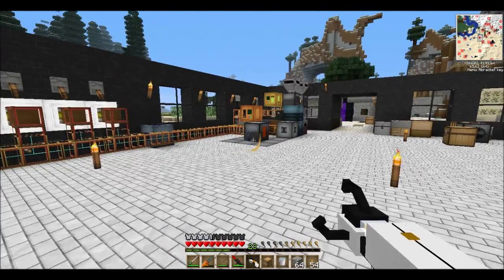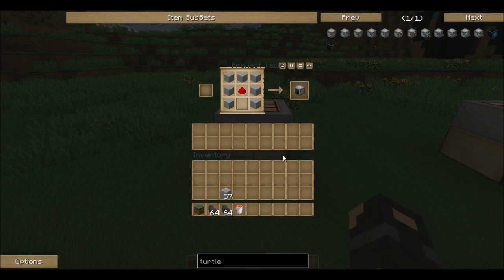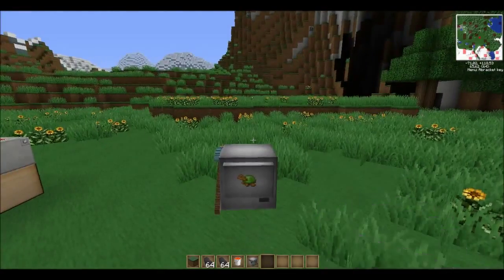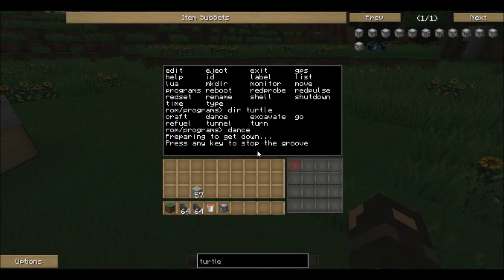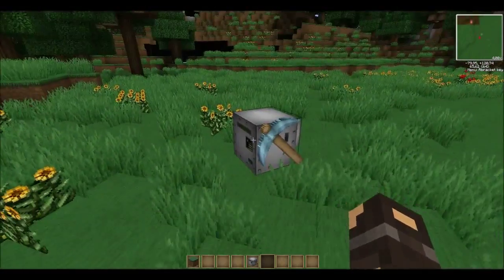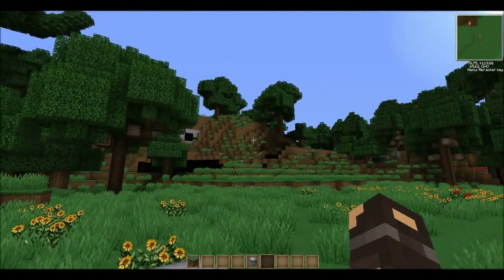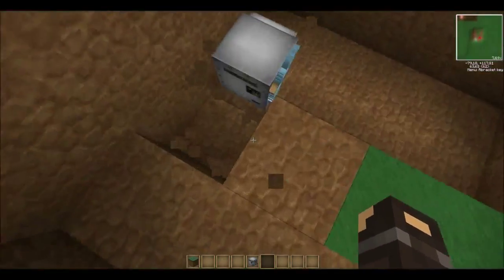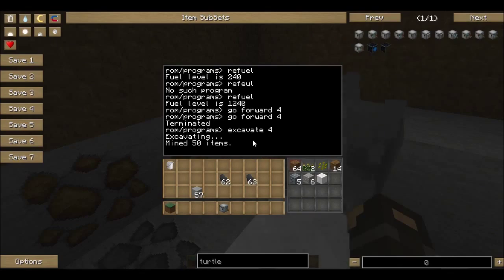Feed the Beast Turtle tutorial: #1 the very basics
Feed the Beast is a minecraft modpack with over 50 different mods. This video shows you the very basics of a turtle: crafting, fueling and using a few standard programs. In the second vid, we start learning how to program ourselves